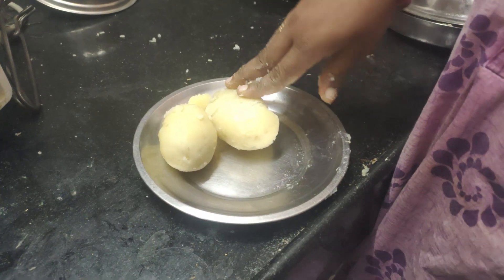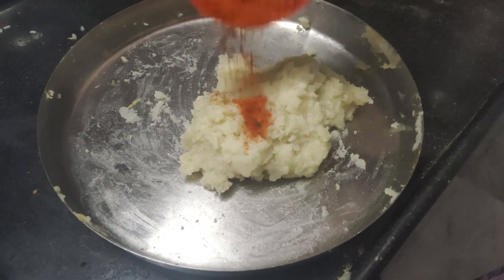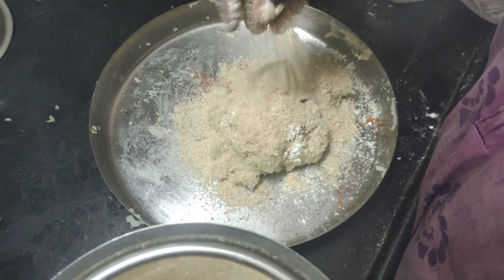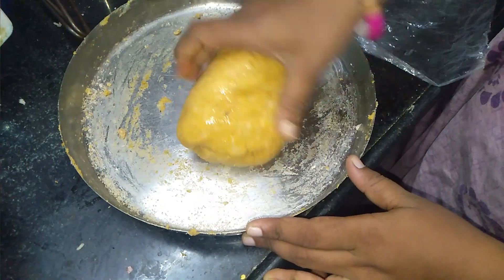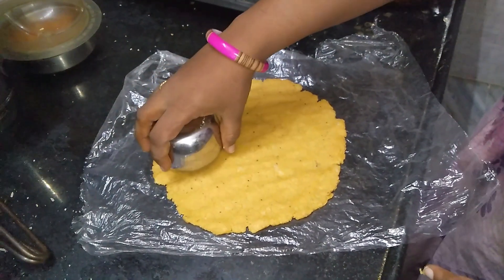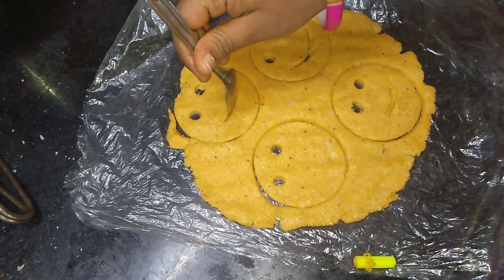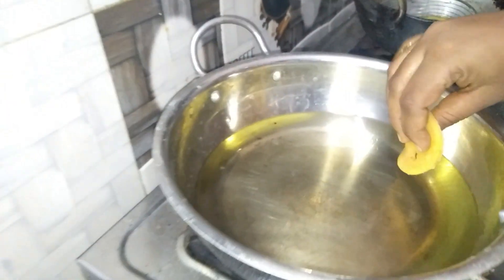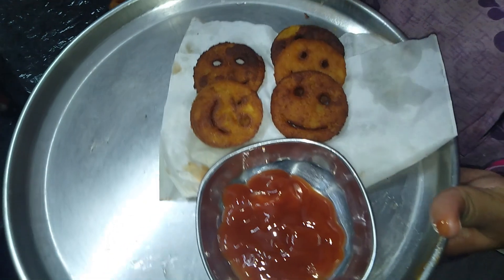Easy method potato smiles in my way (పిల్లలు ఎంతో ఇష్టంగా తినే Snaks)Easy Evening snacks for kids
Today in Aaranavi channel lo we prepared a simple tasty and quick evening snack recipe for kids that is Potato Smiley/Aloo Smiley/Potato Smiles/Homemade Smileys with simple ingredients.You can add some more bread Crumbs to make dough semi soft and non sticky.Make sure that oil should be heated before deep frying smileys.your kids enjoying this snack please try home and health snack

Ingredients:

Boiled potato mash 1&1/2 Cup
Pepper Powder
Cumin Powder 2tsp
Turmeric Pinch
Cornflour 3
Bread Crumbs

 Meeru me taste thaggatu vesukondi

  Ganta kottandi nen chese prathi video me dhantlo kochi paduthundi
tictok:beemunivinay